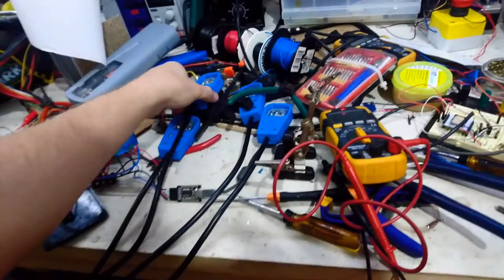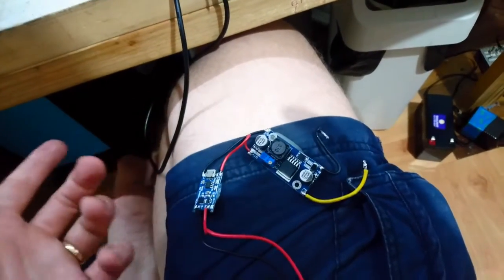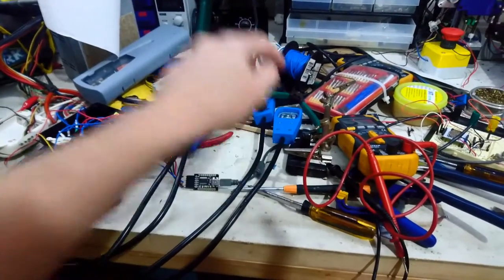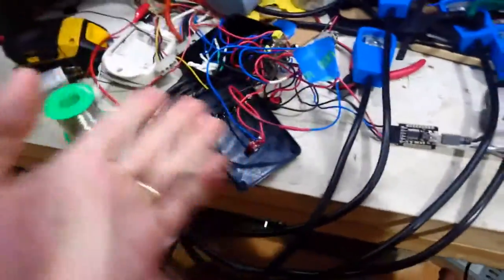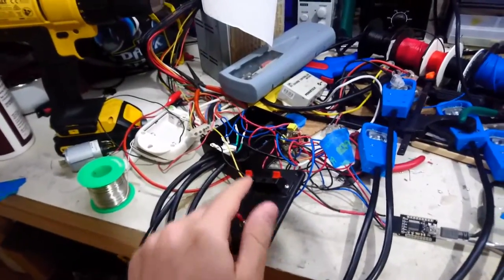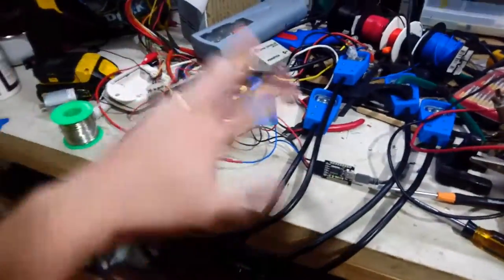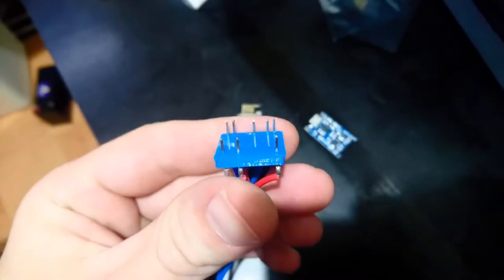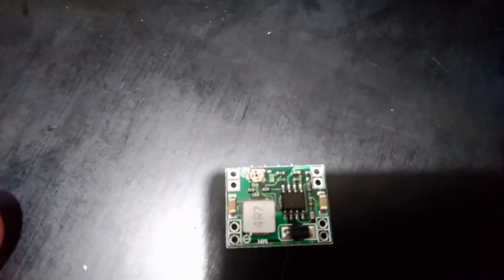Beehive monitoring progress